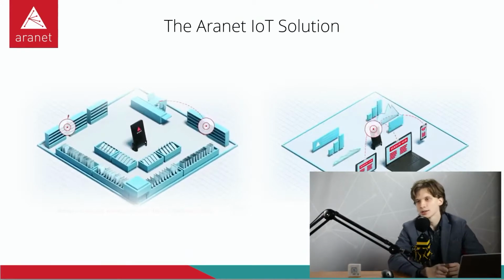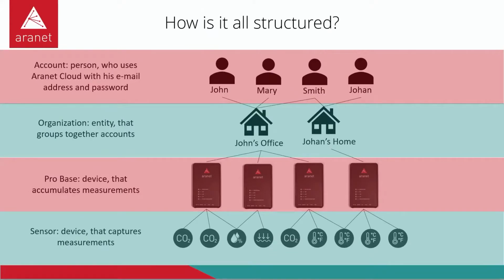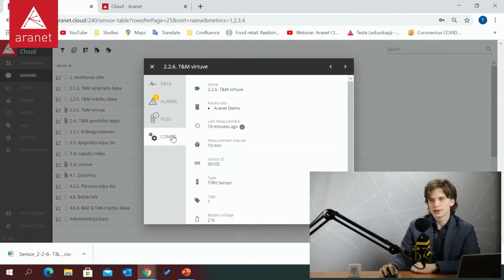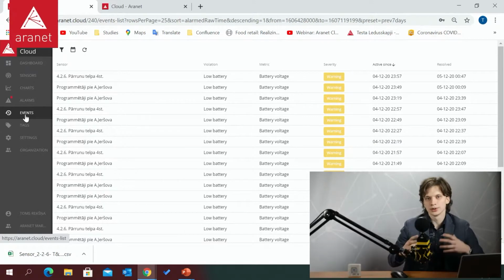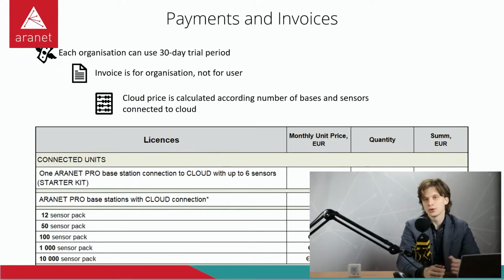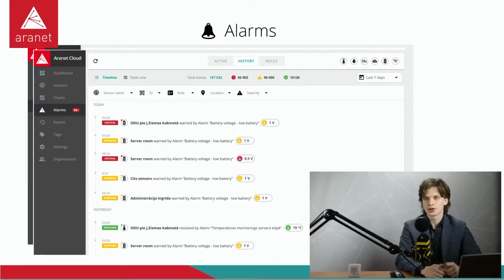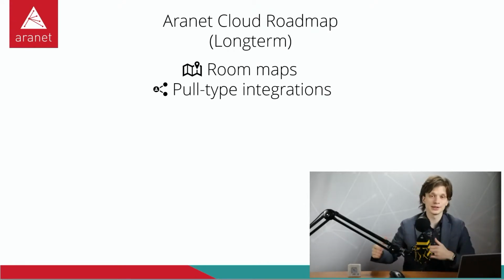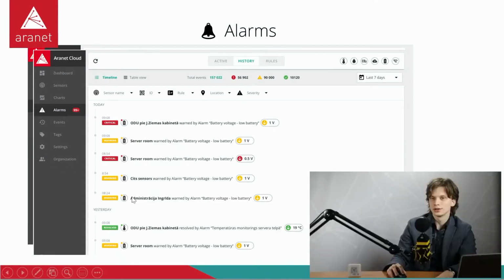🌐 Webinar: Everything Aranet Cloud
Watch the Aranet webinar from December 8 on everything Aranet Cloud.

Agenda:
✅ 5:00 Cloud News
✅ 5:20 Cloud Roadmap
✅ 5:30 Cloud Demo
✅ 5:40 Questions and Answers